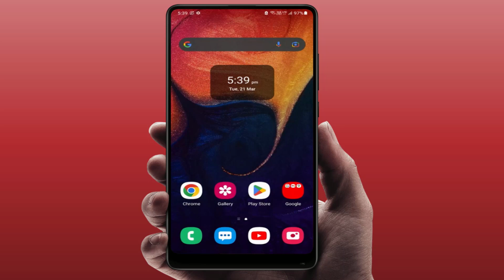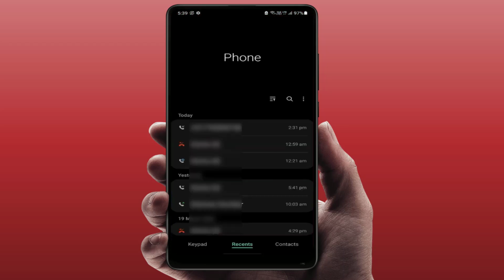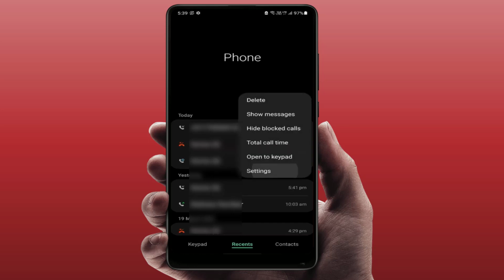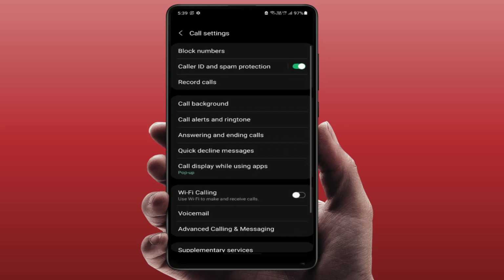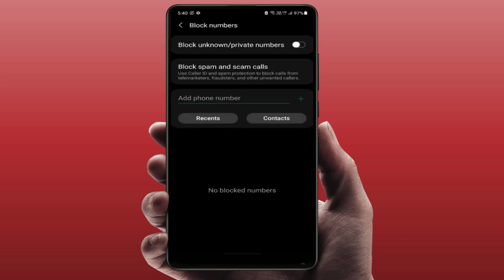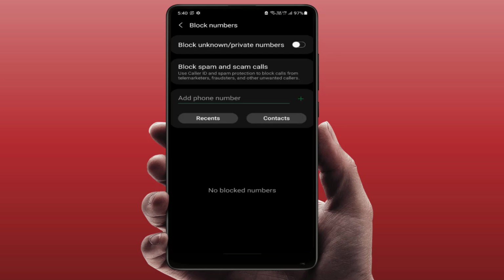How to Block Unknown Callers on a Samsung Devices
How to Stop Incoming Calls from Unknown Numbers in Samsung Phones